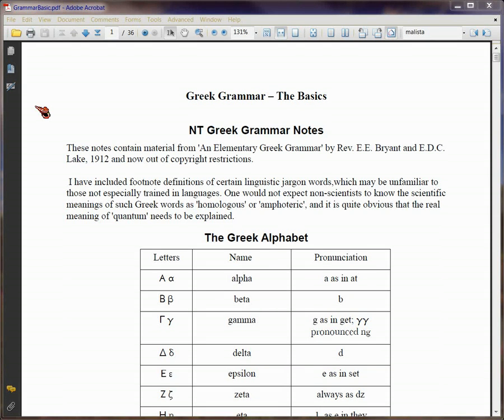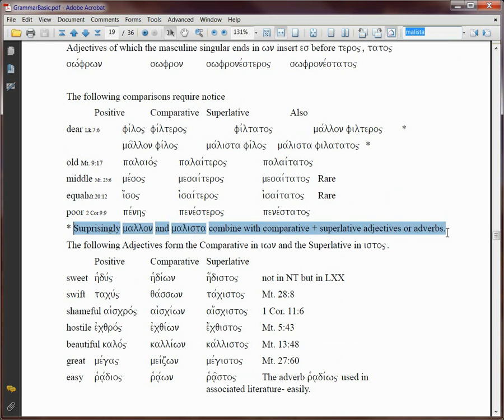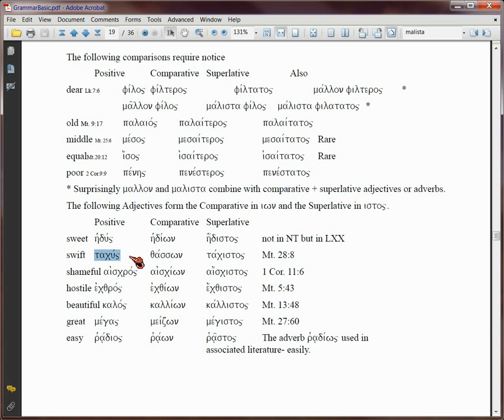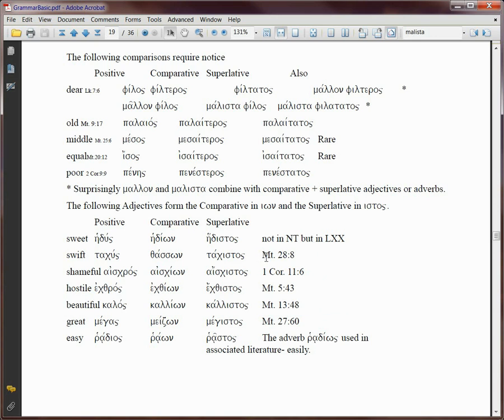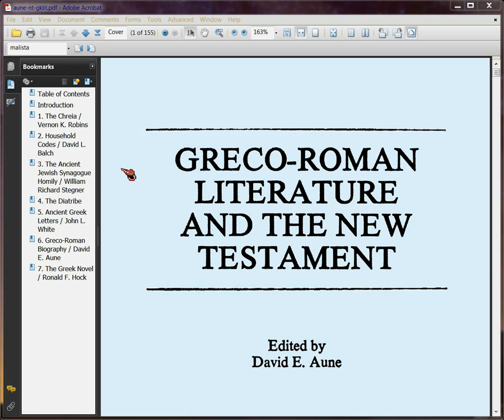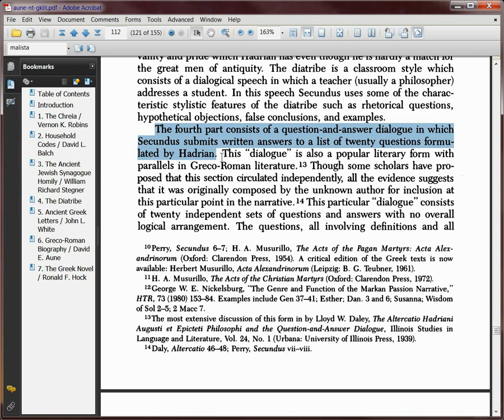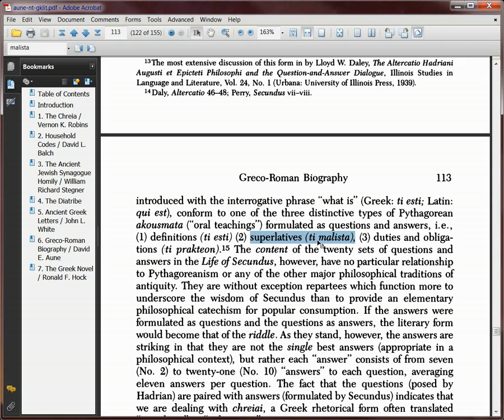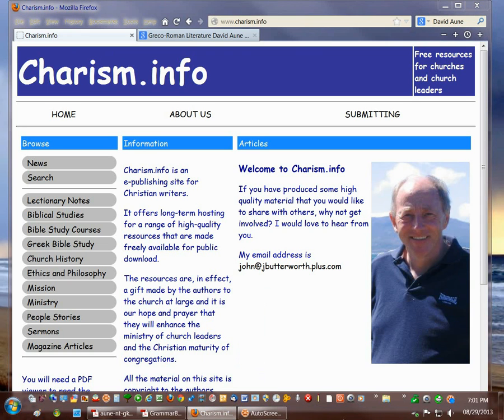Xoroaster 7, Malista in Hadrian's time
Short video with a chart showing comparative versus superlative, sans explanation of the change in usage, plus a snippet in a piece about philosophical inquiry during Hadrian's time, incidentally showing how malista was used.

. The guy is not a scholar, but compiled the list, as the video explains.

. Or, paperback can be purchased at Amazon,